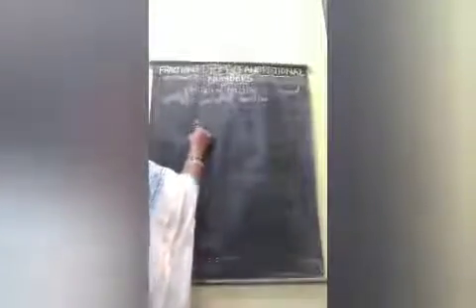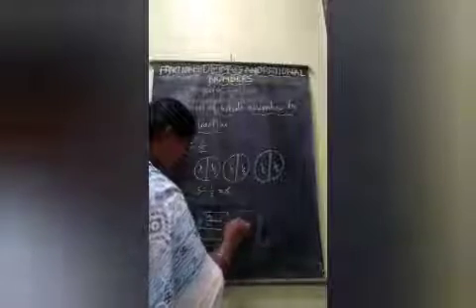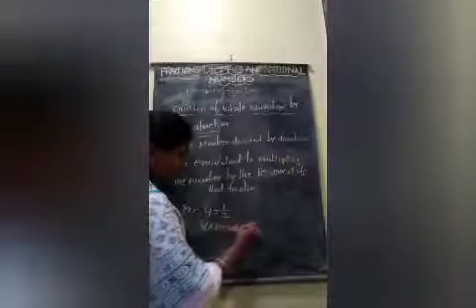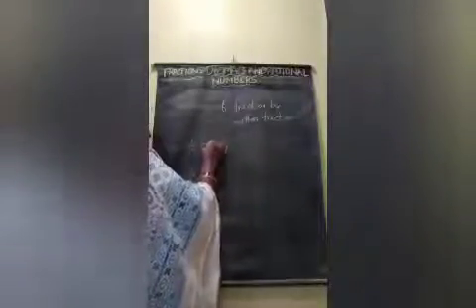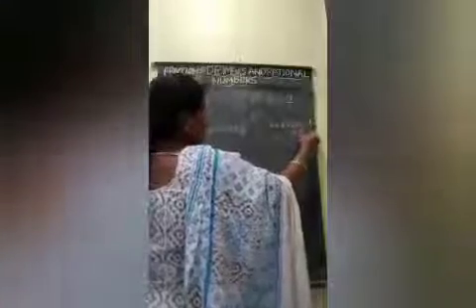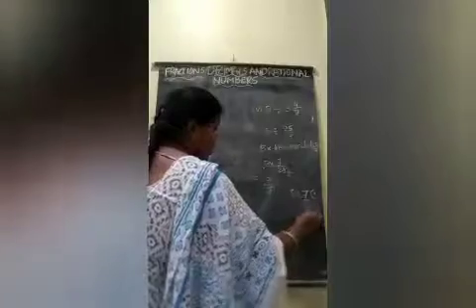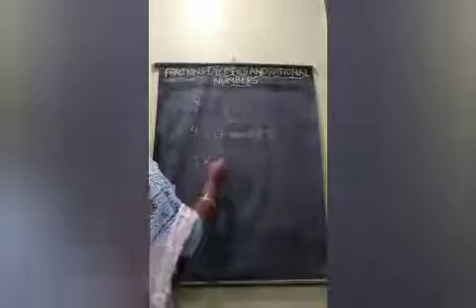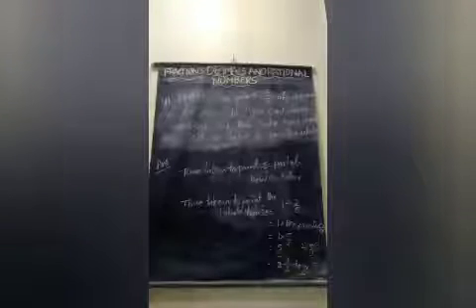7th class maths 23 07 2021